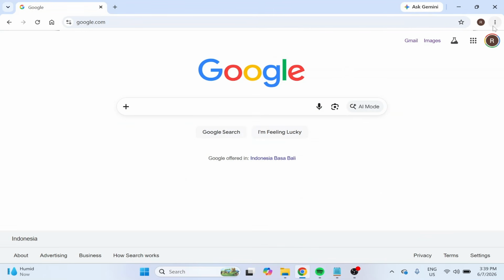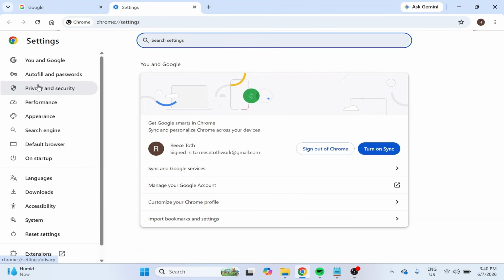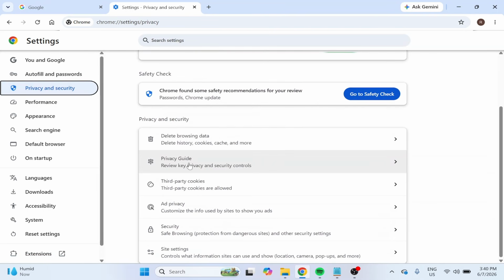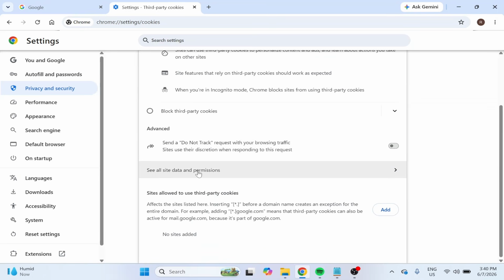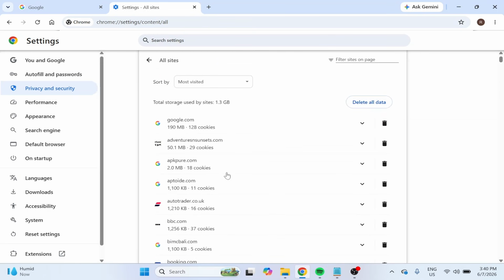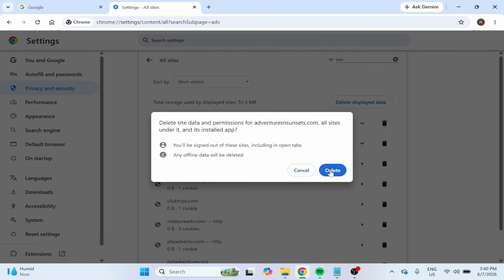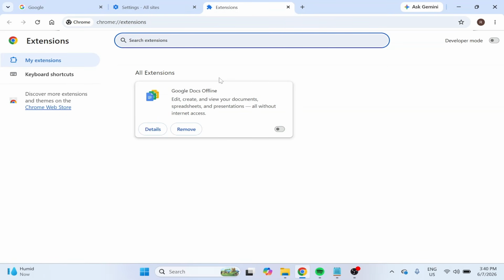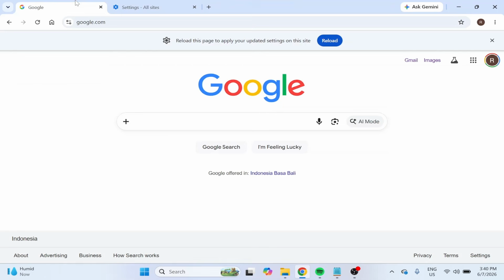How To Fix HTTP Error 503 The Service Is Unavailable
Learn how to fix the “HTTP Error 503: The Service Is Unavailable” message when a website is temporarily unavailable or overloaded. This troubleshooting guide explains common causes, including server downtime, maintenance, DNS issues, and browser problems.